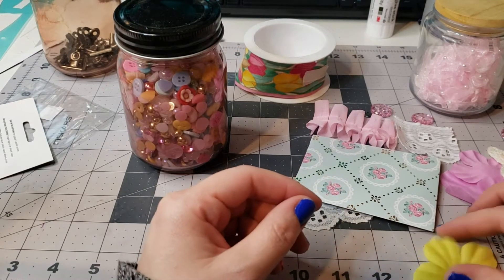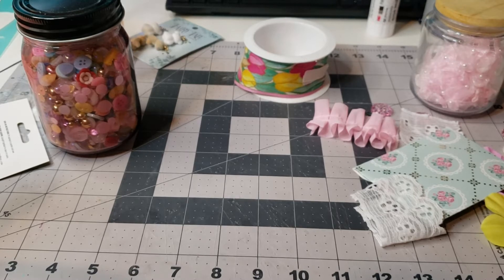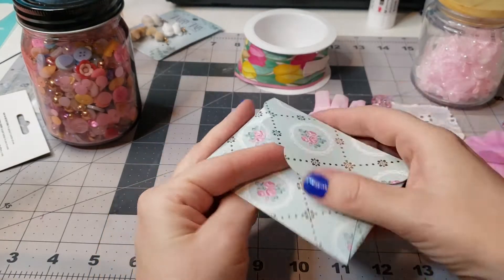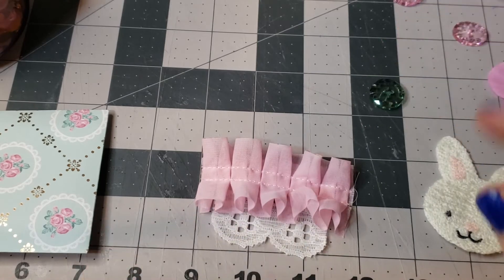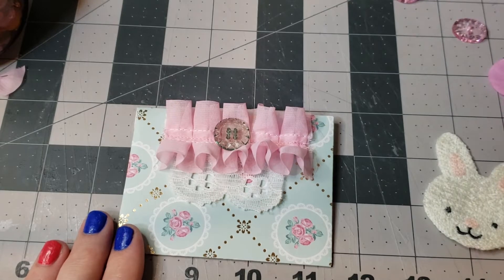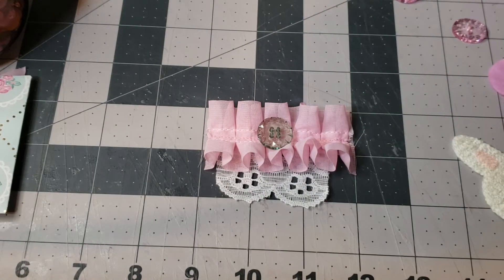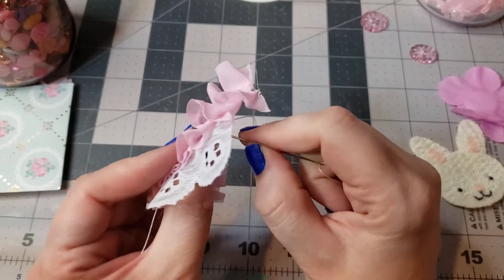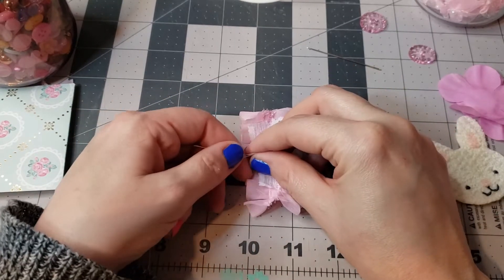Craft with me! Making pretty things!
In this video we will be making some pretty items to add to a journal I am currently working on!